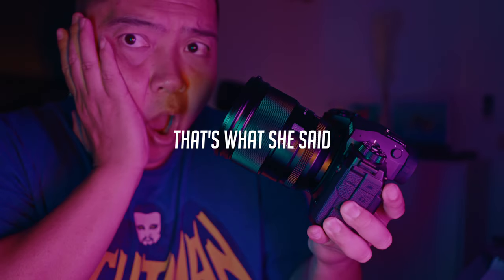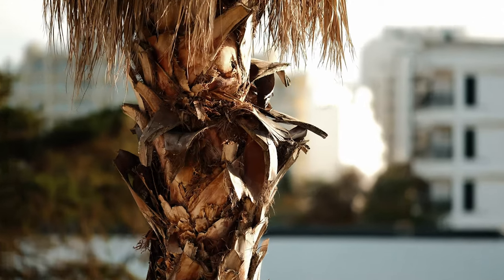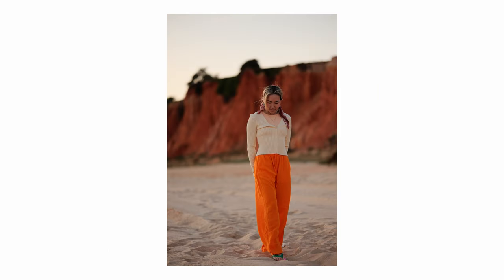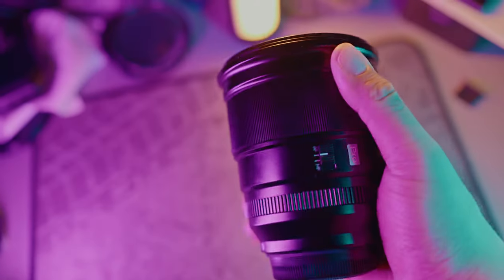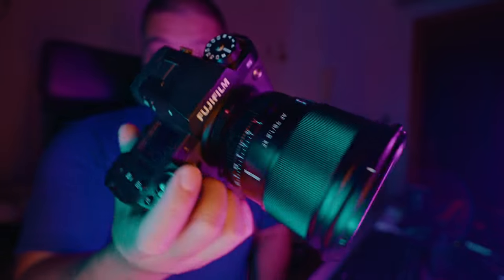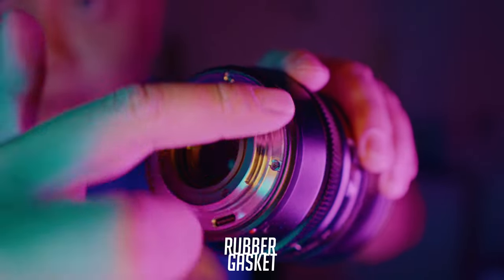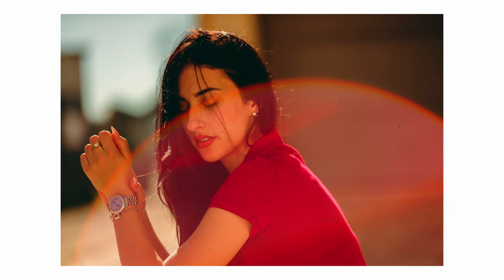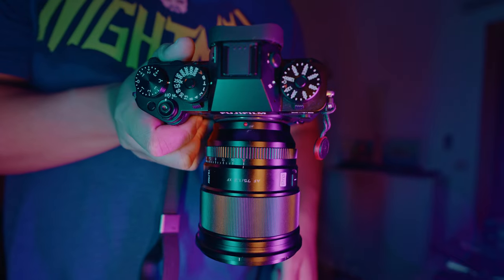Viltrox 75mm f1.2 Review - The Best APSC Lens You Can Buy! (Sony, Nikon, Fujifilm)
The Viltrox 75mm F1.2 is probably the best Third Party Lens I've ever used! Viltrox is killing it lately! Can't wait to see what else they have in store.

Viltrox 75mm F1.2👇

GEAR THAT I USE👇
XF 56mm F1.2 WR
XF 18-120mm F4 PZ
Laowa 25mm F0.95
Sony a7iv
35mm F1.4 GM
50mm F1.2 GM
Tamron 17-28mm F2.8
Sigma 28-70mm F2.8
Voigtlander 23MM F1.2
Laowa 10mm F4 cookie
SSD DRIVE
GO PRO HERO 10
CF EXPRESS CARD READER
CF EXPRESS TYPE B
SD CARD READER
Freewell Vnd Mist
K&F Concept ND2-400 VND
Pgytech Mantis Pod V1